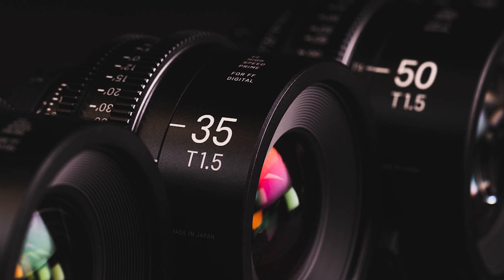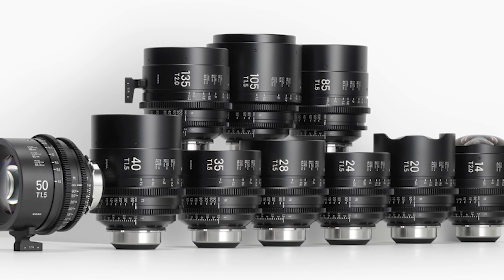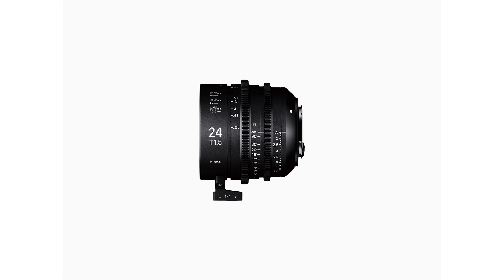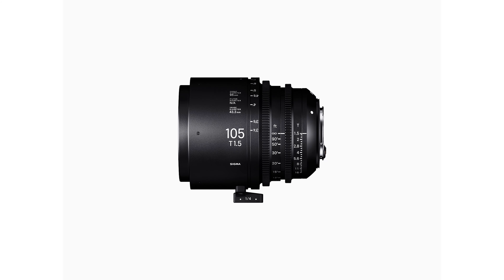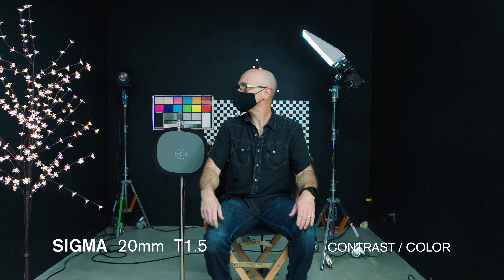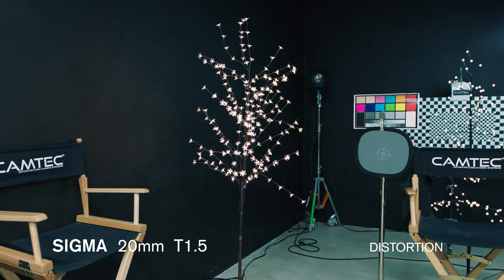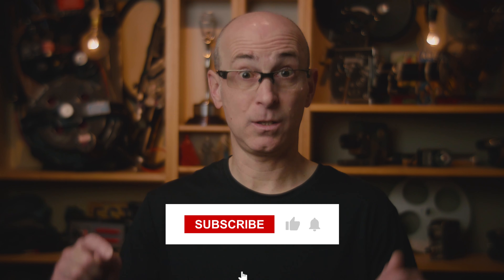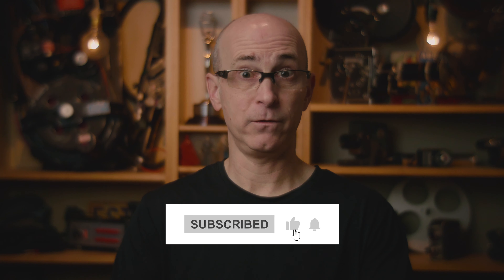Sigma Full Frame Primes Lens Test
Sigma Cine Full Frame Prime Lens Test.
We test the 20mm, 24mm, 28mm, 35mm, 40mm, 50mm, 85mm, 105mm
The test covers Contrast, Color, Distortion, Bokeh and Lens breathing.
The test was shot on a Arri Alexa Mini. Log-C to Rec.709.

Video Content:
0:21 - Specs
0:59 - 20mm
1:25 - 24mm
1:43 - 28mm
2:05 - 35mm
2:32 - 40mm
3:09 - 50mm
3:46 - 85mm
4:10 - 105mm